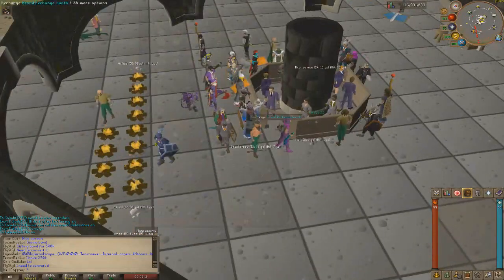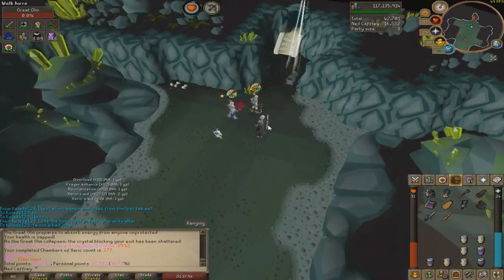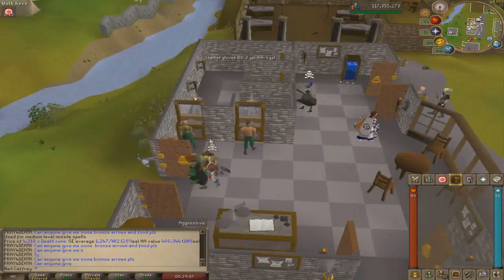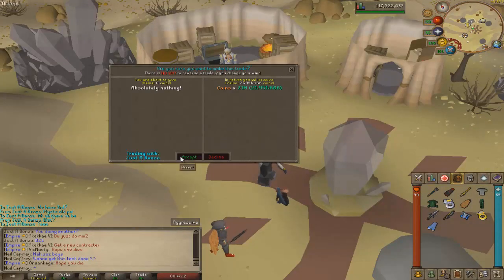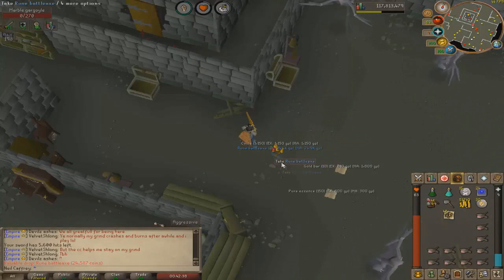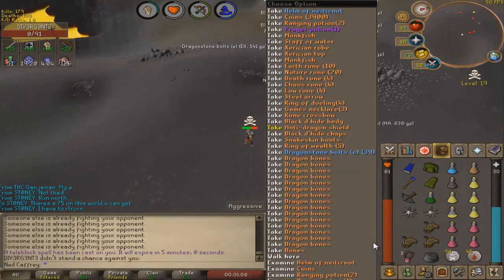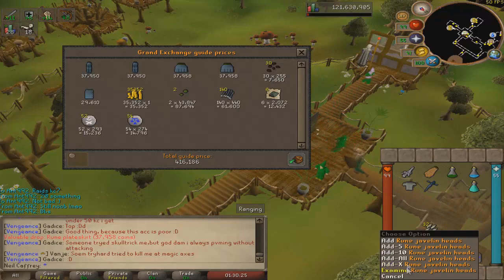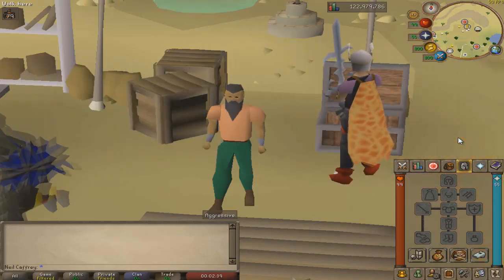End Game Zerker #8! Twisted bow unlocked!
Hello brothers and welcome to end game zerker #8, the ultimate dream has been achieved boys, we've managed to get your hands on that juicy twisted bow! Lets start that rebuild & see how the rng treats us!